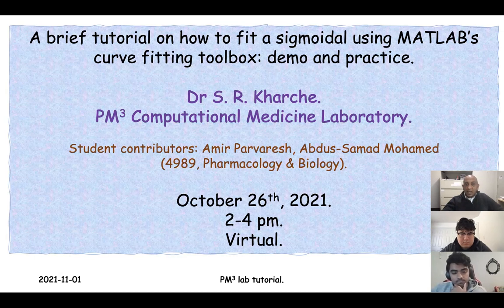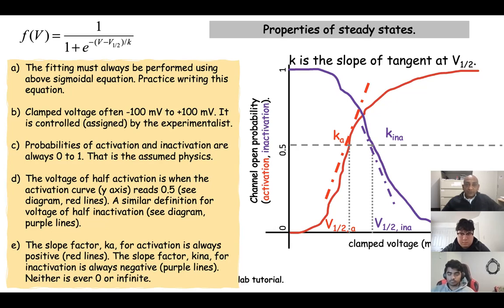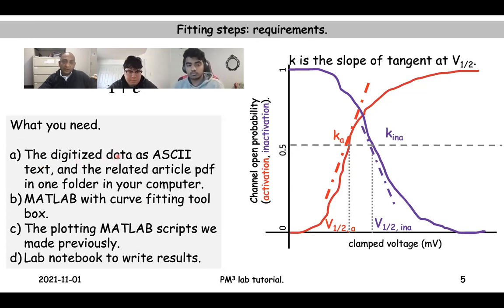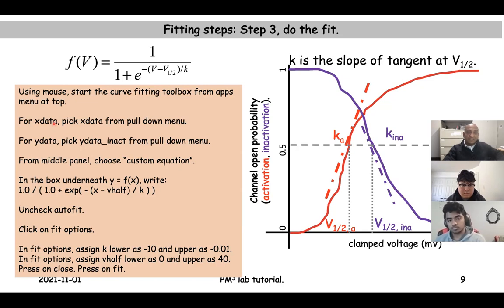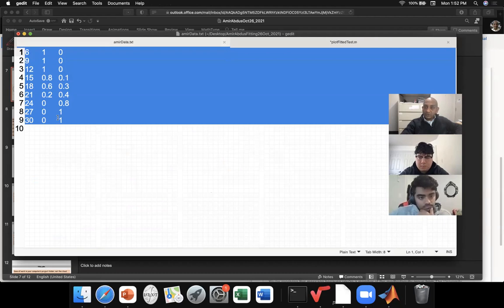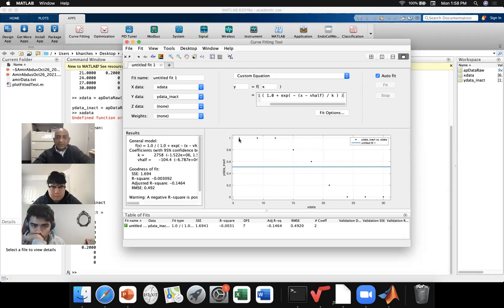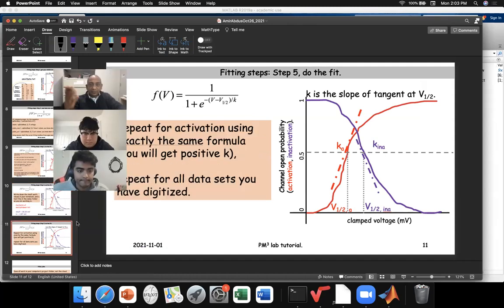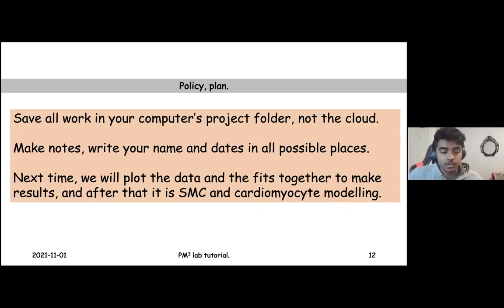Tutorial for fitting sigmoidals to ion channel steady states.